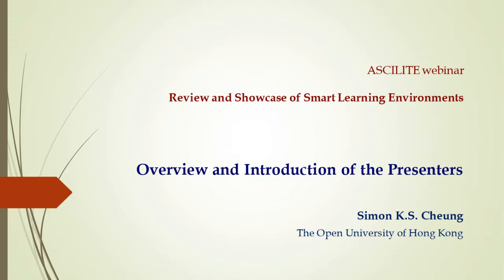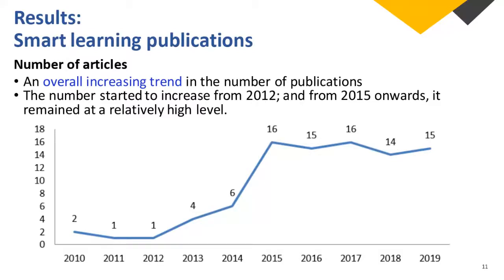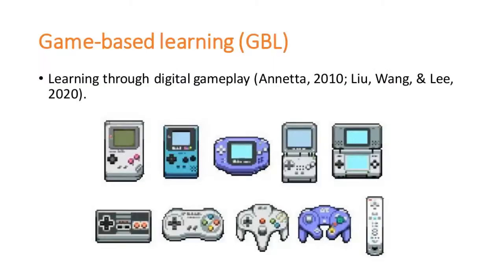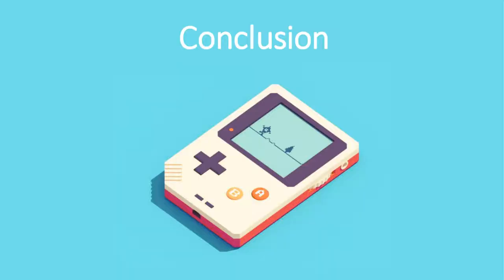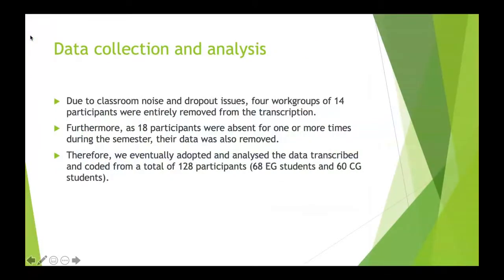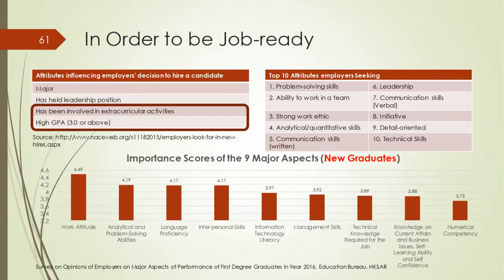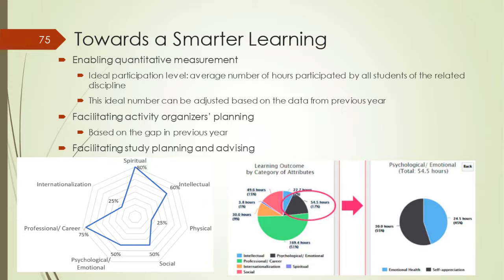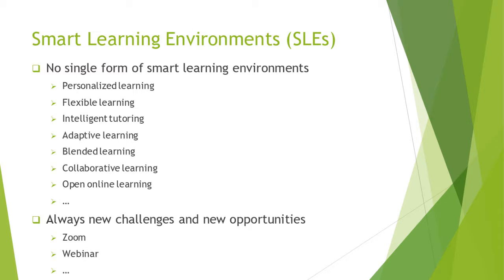ASCILITE Live! Review and Showcase of Smart Learning Environments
Enabled by various pedagogical and technological innovations, brand new learning environments can be created to support teaching and learning. They are collectively referred as the commonly known “smart learning environments”. A smart learning environment is conceptualized as a learning environment that emphasizes learning flexibility, effectiveness, efficiency, engagement, adaptivity, and reflectiveness, where both formal learning and informal learning are integrated. Embracing a variety of concepts, including personalized learning, intelligent tutoring, adaptive learning, blended learning, collaborative learning, and open online learning, and many more, there are obviously no single form of smart learning environments. As new concepts, approaches, methods and technologies continue to evolve, there are always new opportunities for advancing the learning environments.

This webinar aimed to review the latest development of smart learning practices and showcase a number of successful implementations for knowledge exchange and experience sharing with researchers and practitioners in the field.

Presentations

Overview of smart learning environments, and introduction of the presenters (10 min) Simon K.S. Cheung (The Open University of Hong Kong)*
Presentation 1 : Patterns and trends of smart learning practices (10 min)
Kam Cheong Li (The Open University of Hong Kong)
Presentation 2 : Game-based learning of information literacy (10 min)
Ruofei Zhang (The Education University of Hong Kong)
Presentation 3 : Automatic speech recognition for EFL learners (10 min)
Michael Jiang (The Chinese University of Hong Kong)
Presentation 4 : Smart learning in extra-curricular activities (10 min)
Lam For Kwok (City University of Hong Kong)*
Future development of smart learning environments, and thank the presenters (10 min)
Fu Lee Wang (The Open University of Hong Kong)*
* Guest editors of the AJET Special Issue on “Smart Learning Environments”